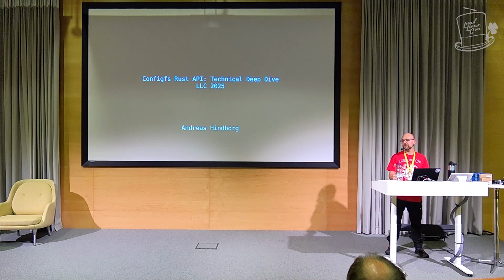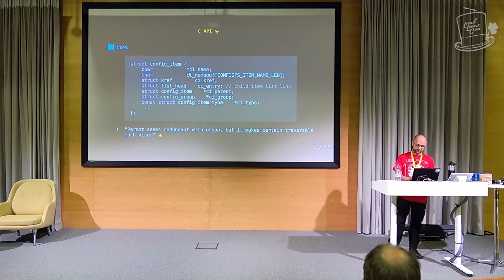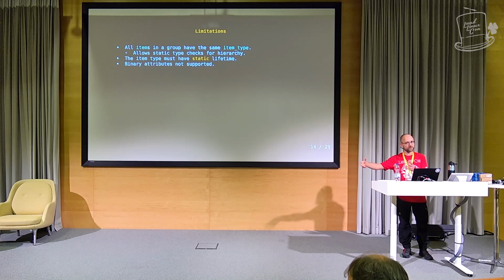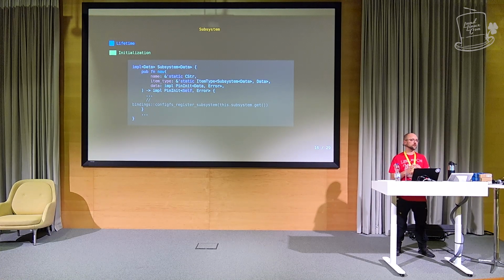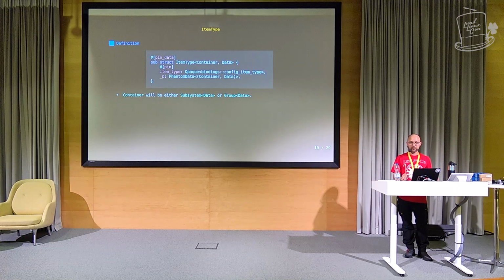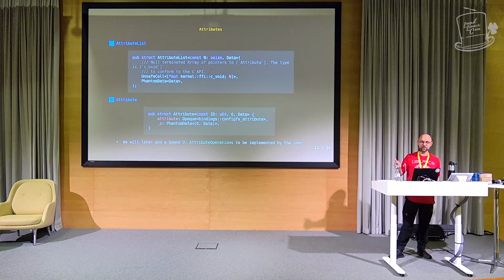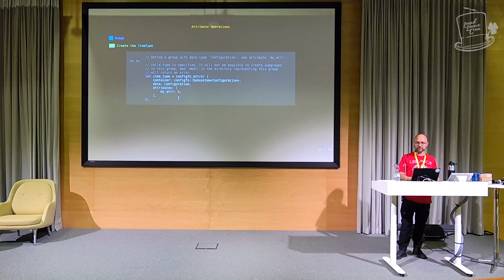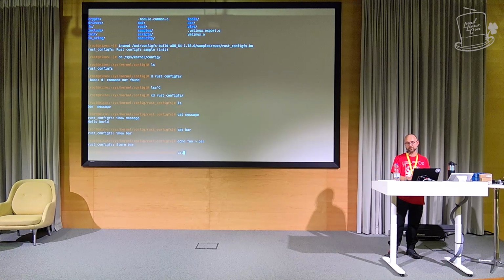LLC 2025 - Configfs Rust API: Technical Deep Dive, by Andreas Hindborg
Configfs Rust API: Technical Deep Dive